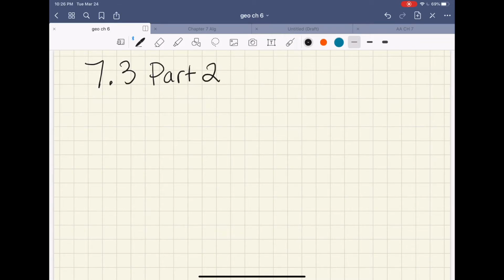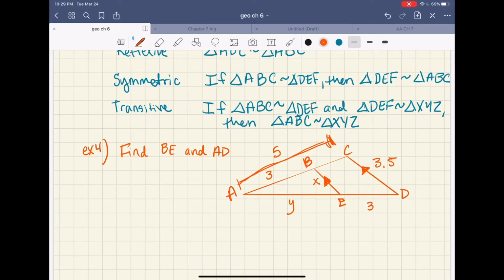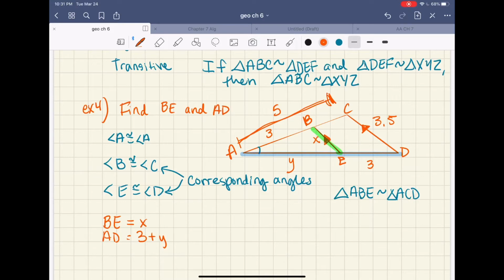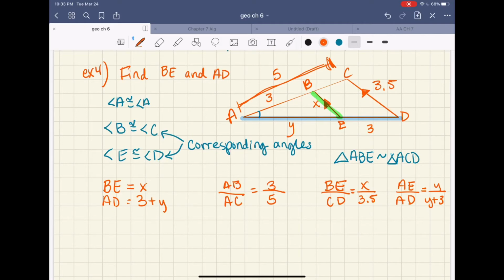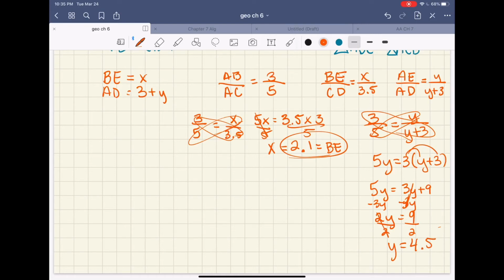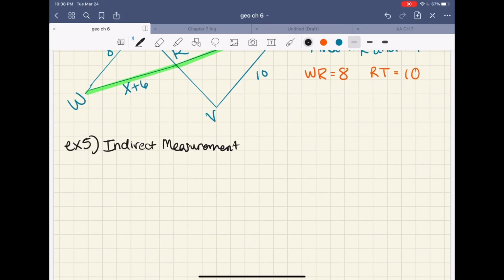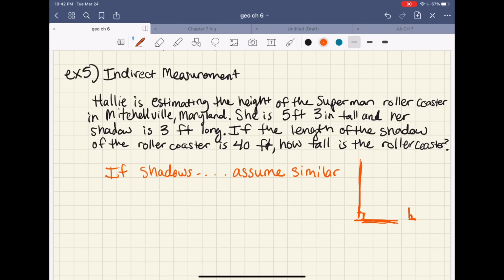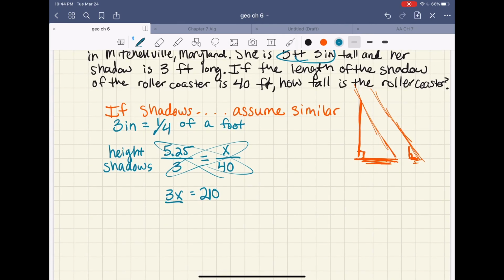G 7.3 Part 2